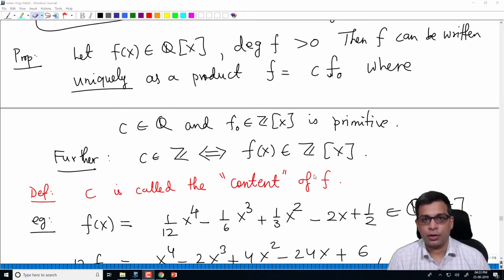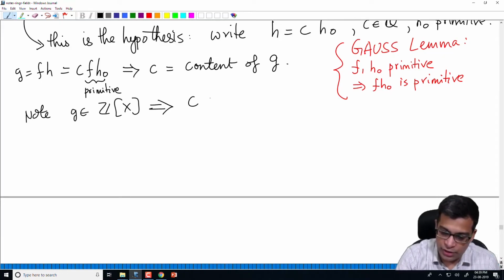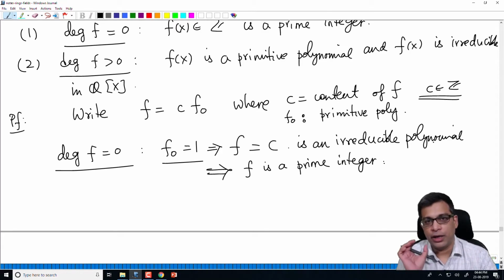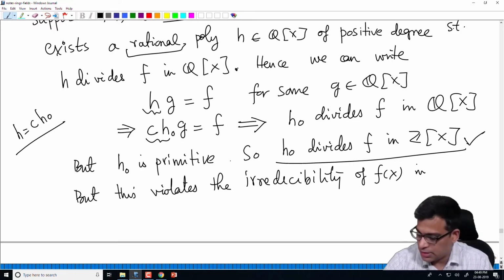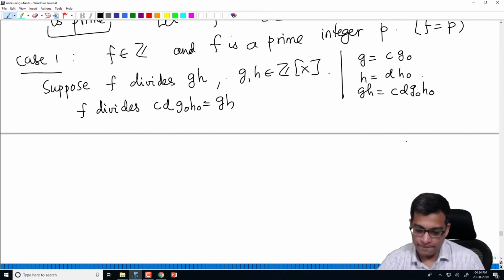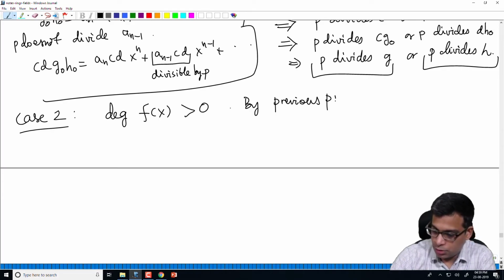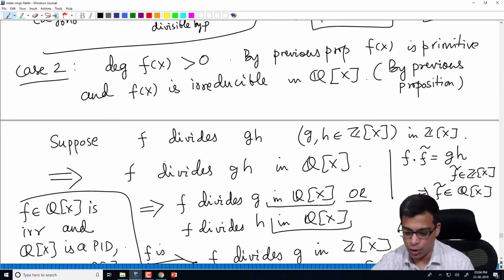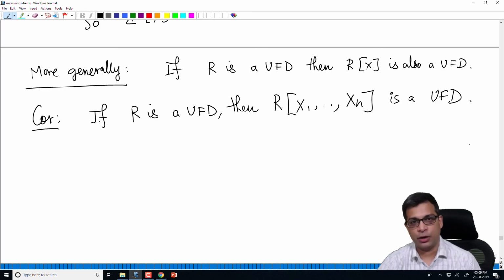Z[X] is a UFD